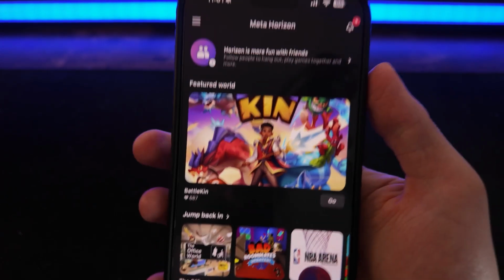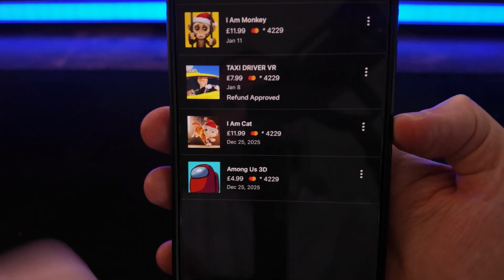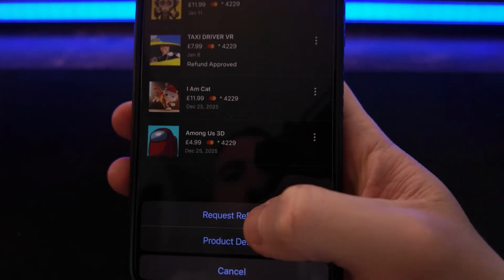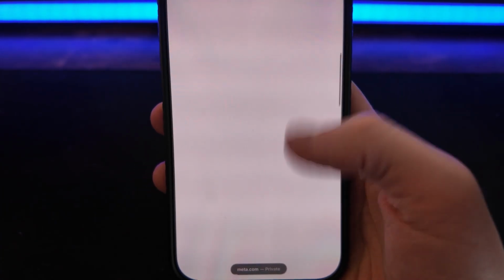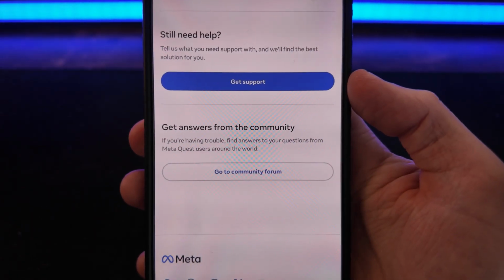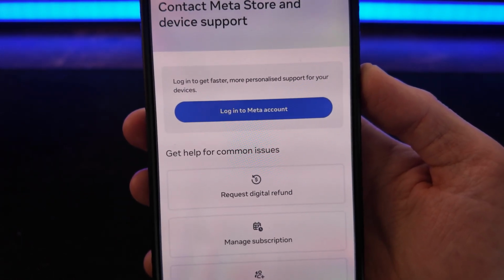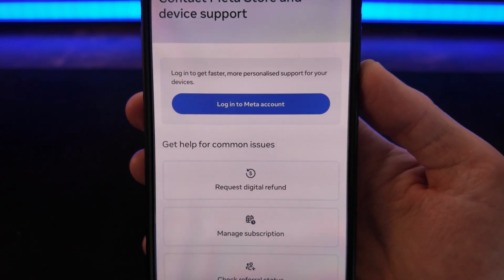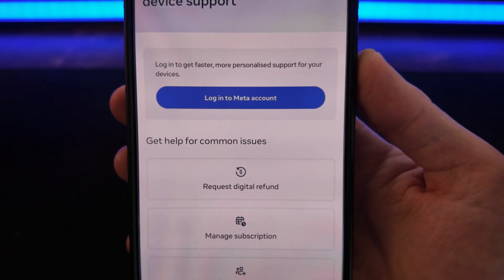How to Fix 'Refund Not Available' on Meta Quest 3